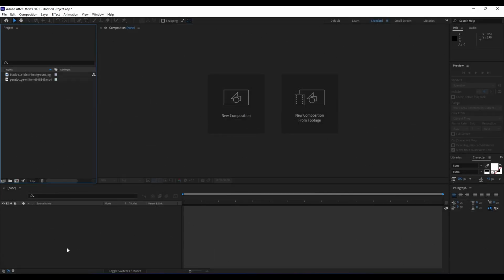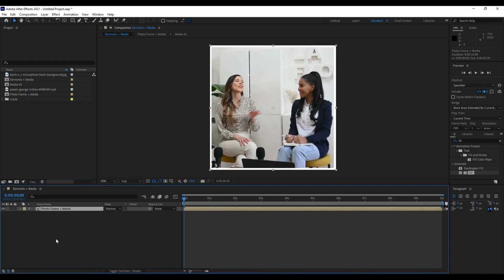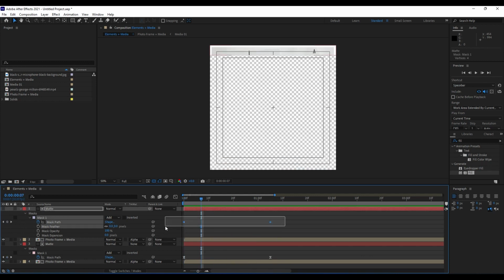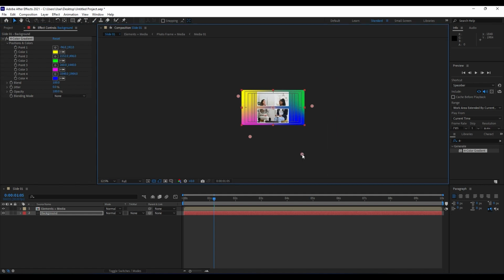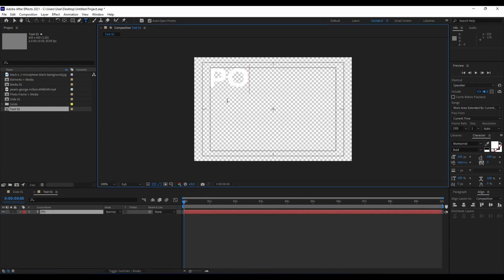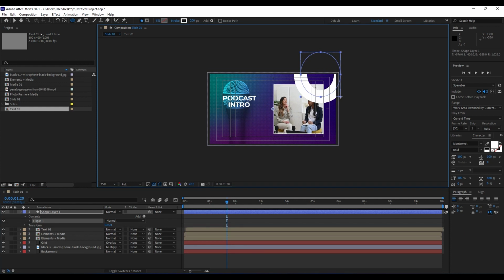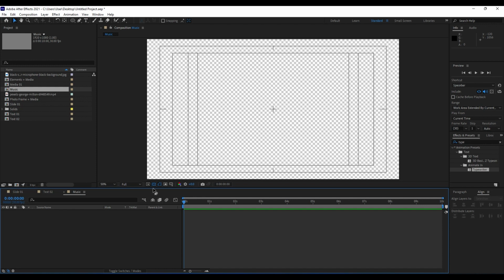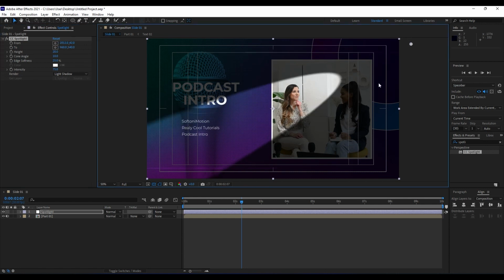How to Create a PODCAST Intro in After Effects - AE Tutorial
Here's more from the creator: 'Hey everyone, in this after effects tutorial I will show you how to create awesome Podcast Intro step by step in After Effects without using any plugins. This technique is a cool way to make your videos or images looking even better and to impress your audience. Very easy to make, just follow my steps!'

Follow FilterGrade!